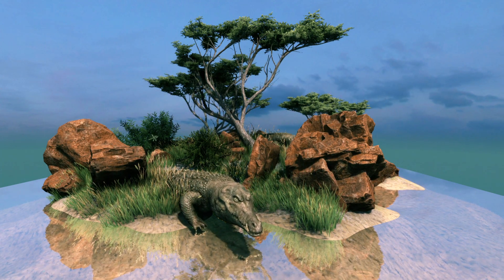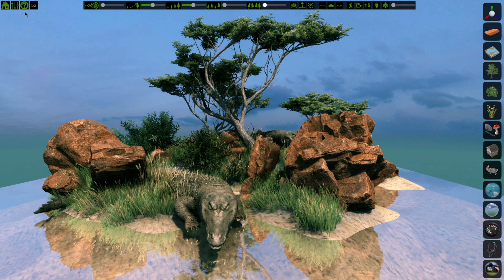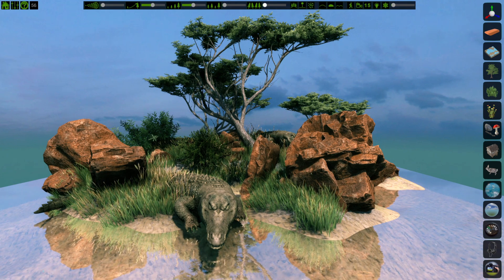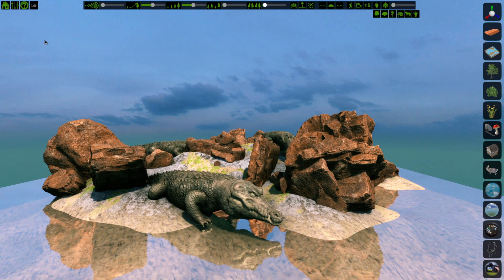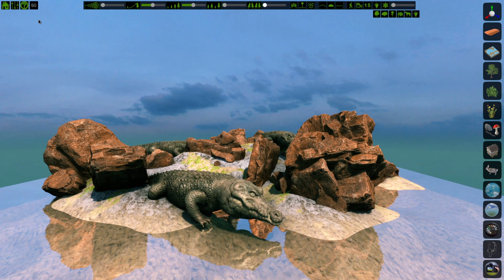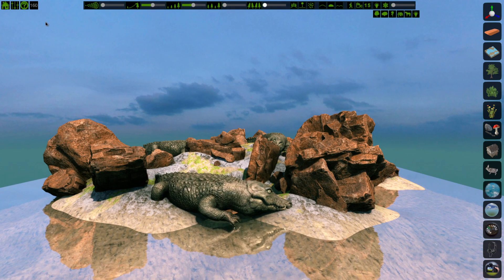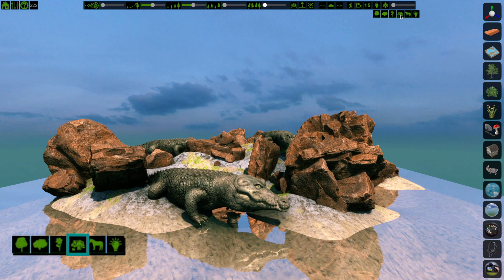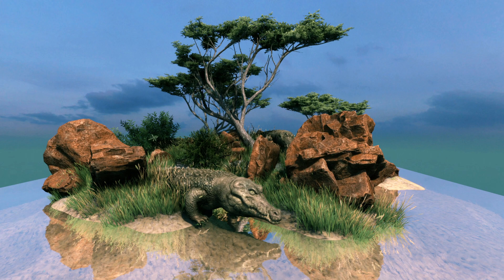Visibility Layers - FlowScape Tutorial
Learn how to use the visibility layers to increase performance on larger scenes